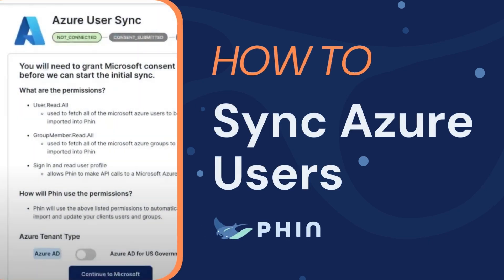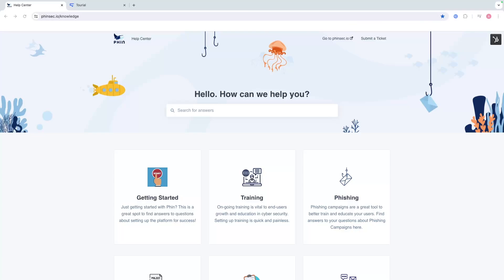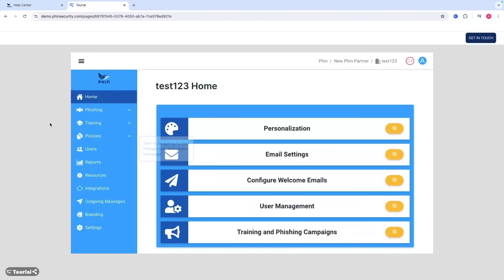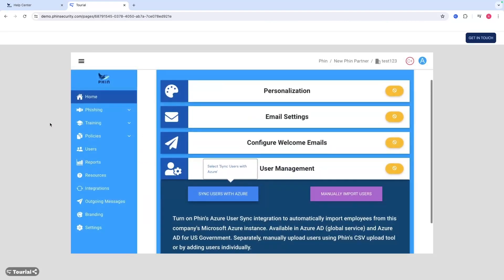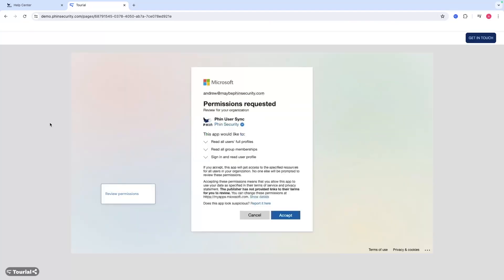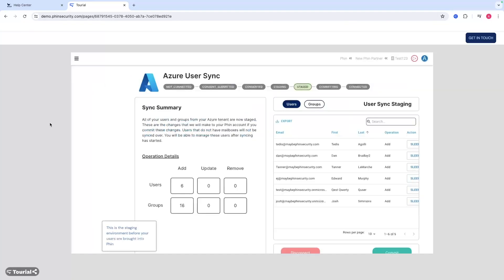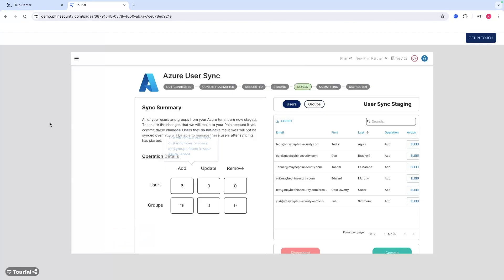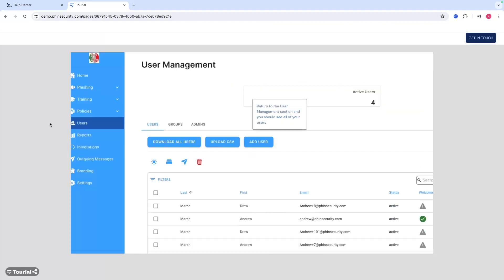How to Sync Users with Microsoft Azure | Phin Security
Want to sync your users to Phin's platform with Microsoft Azure? Here's how!